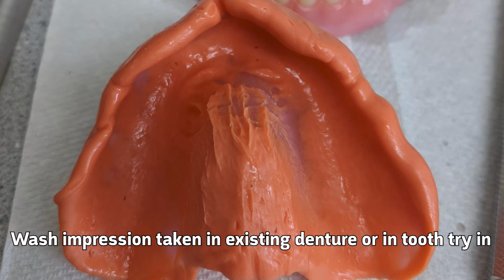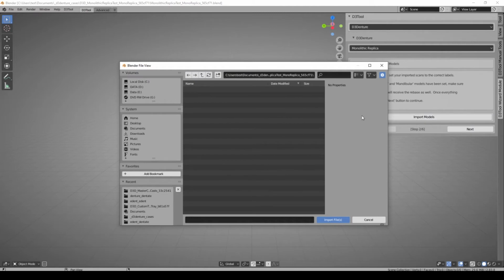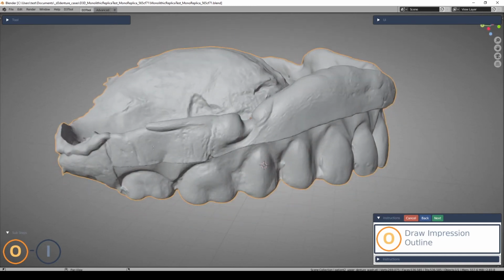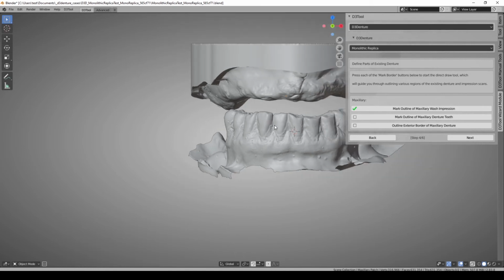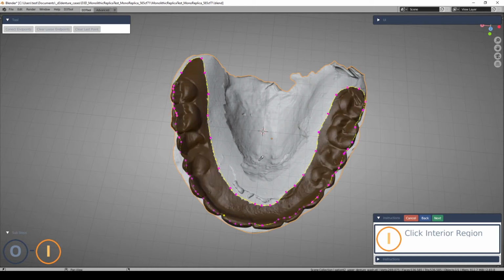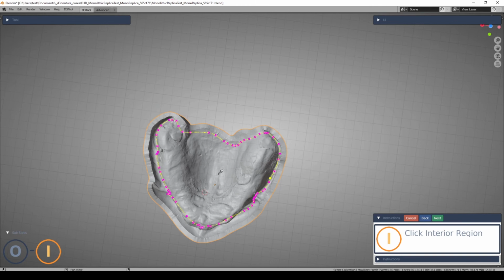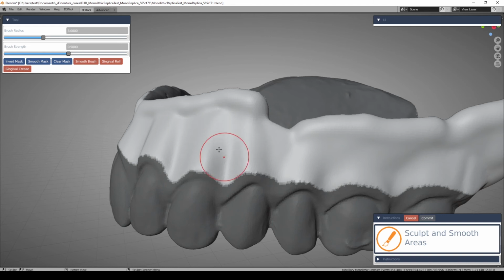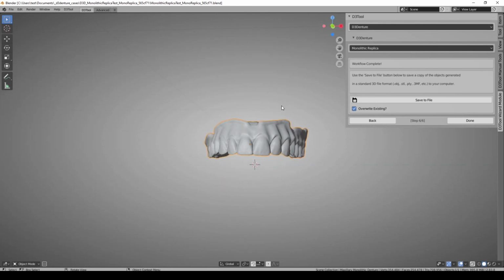D3Denture - Monolithic Replica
A tutorial featuring the Monolithic Replica workflow within D3Denture